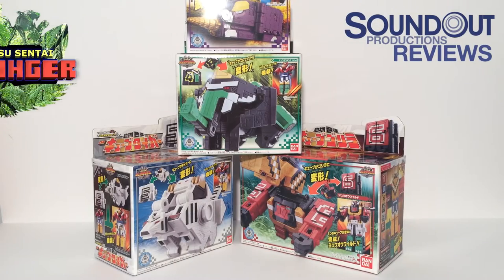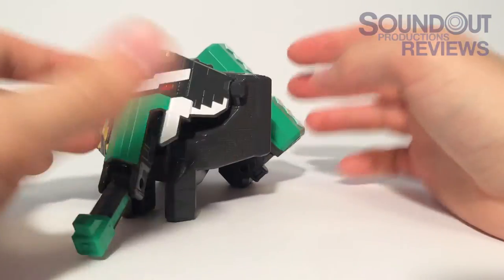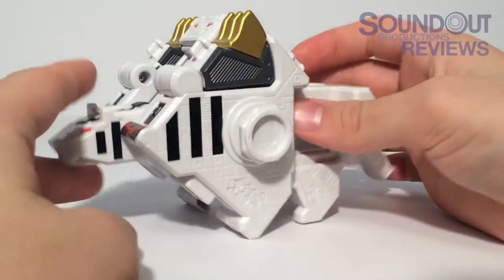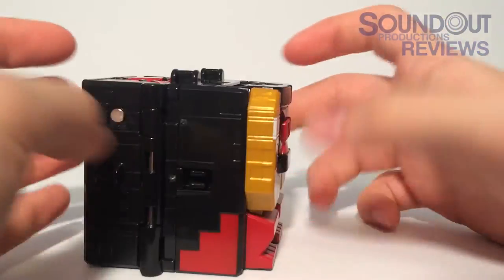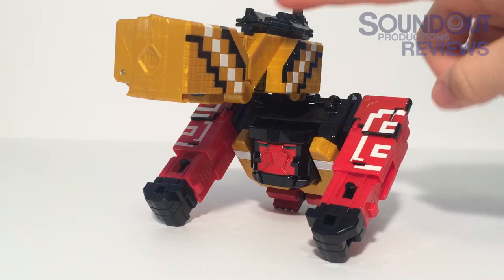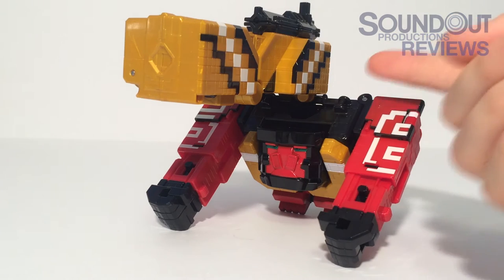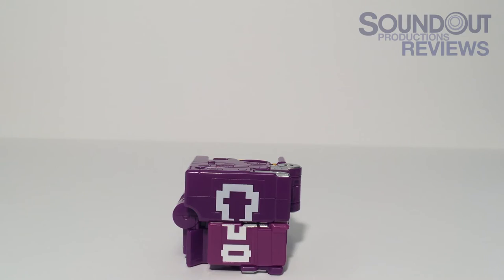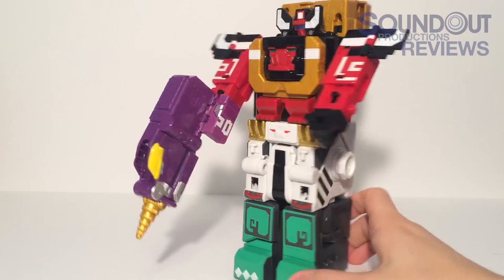Zyuoh Wild and Cube Mogura - Dobutsu Sentai Zyuohger [Soundout Review]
Soundout reviews Zyuohger's second full mecha, Zyuoh Wild as well as Cube Moguera!